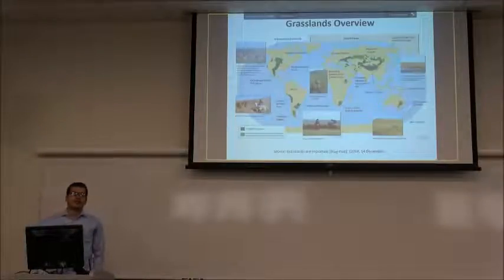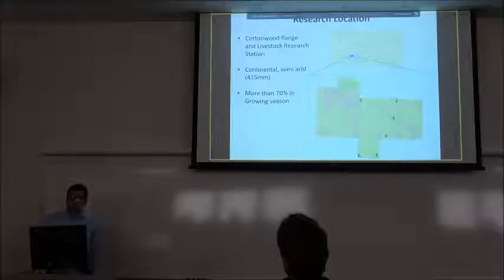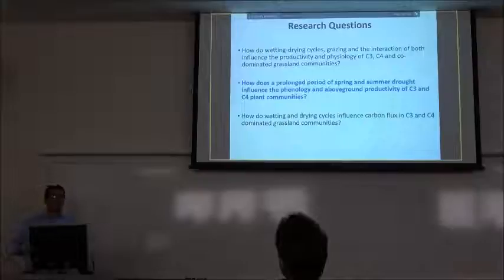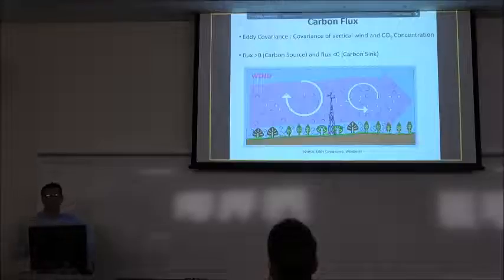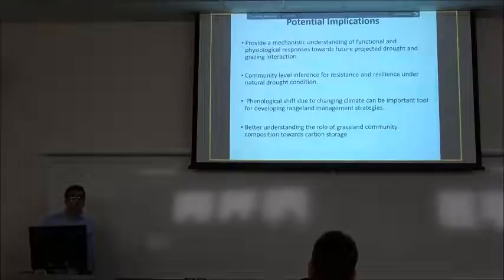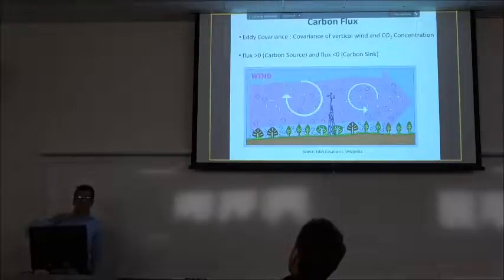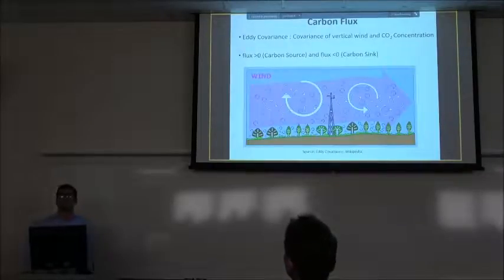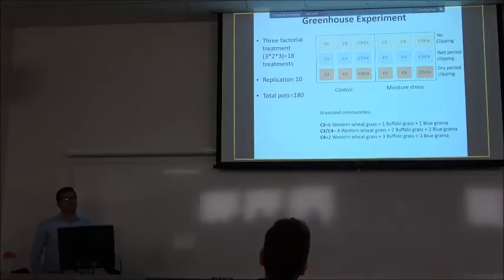Assessing drought and grazing resistance through phenology, productivity and carbon flux in C3...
Assessing drought and grazing resistance through phenology, productivity and carbon flux in C3 and C4 dominated grasslands

Amit Adhikari  (MS Proposal)